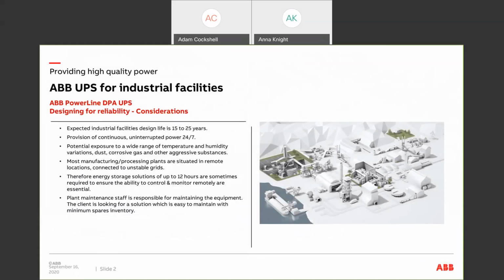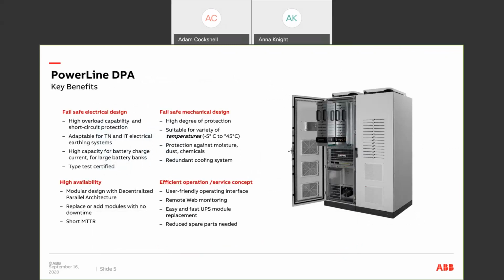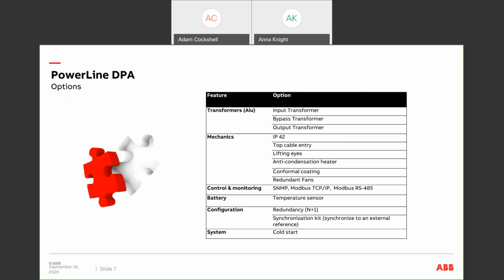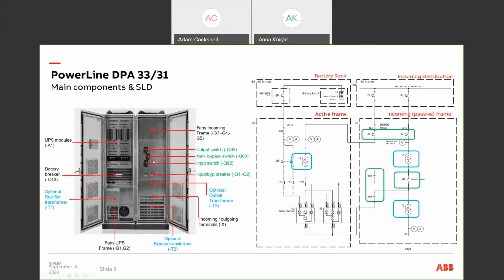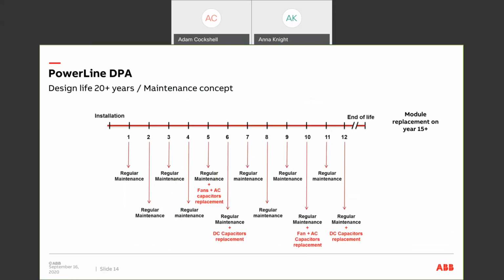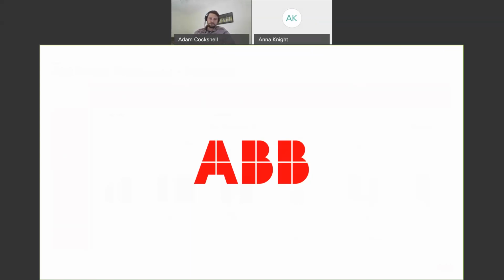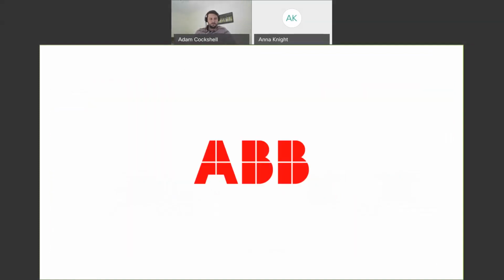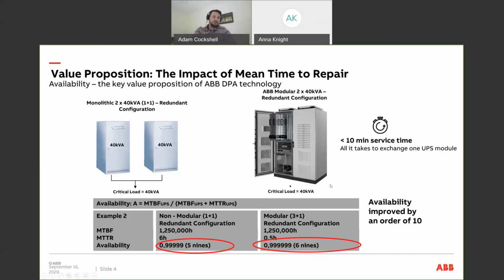ABB Power Protection Webinar - Industrial UPS PowerLine DPA